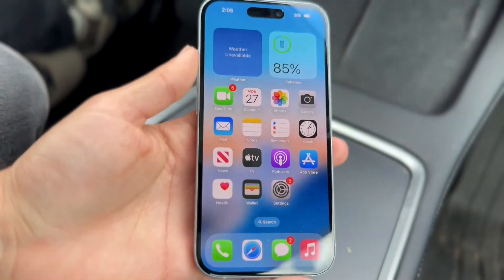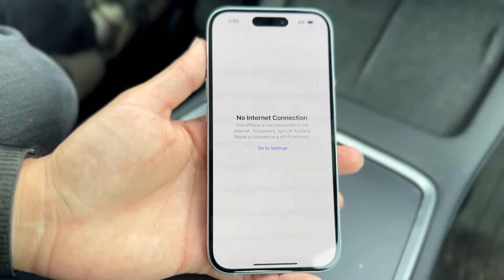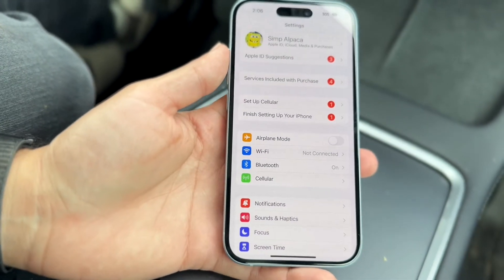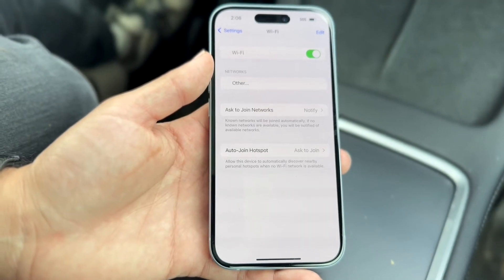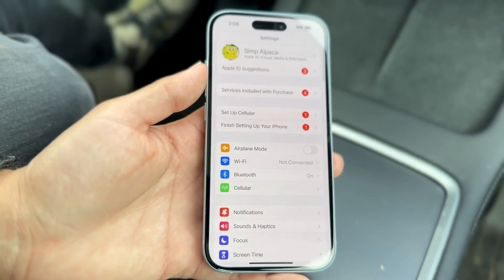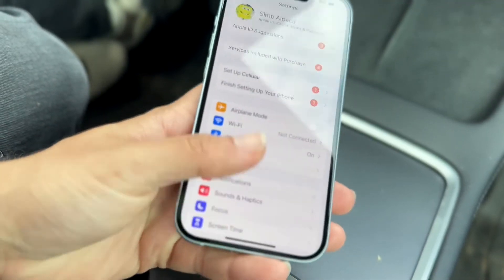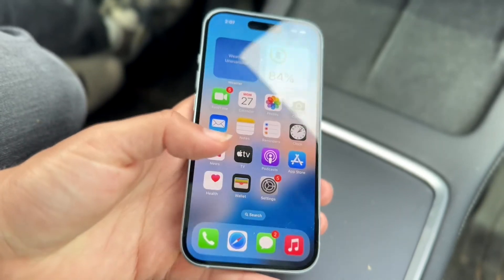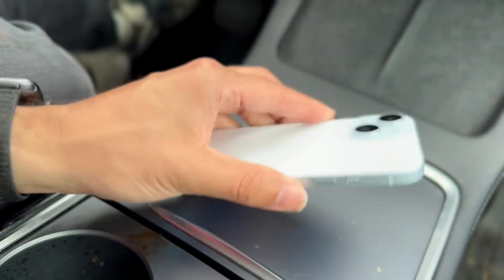How To FIX No Internet Connection In iPhone App Store! (2024)